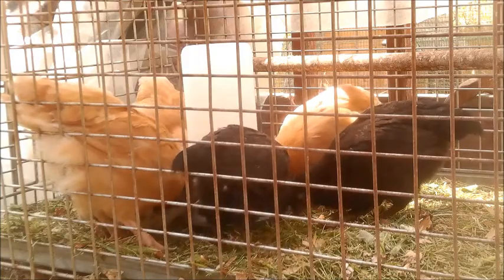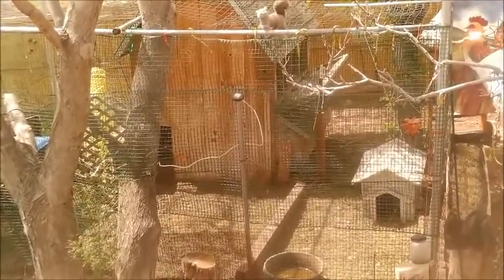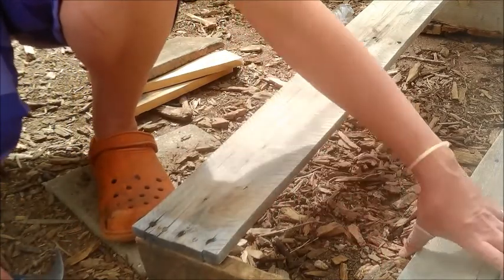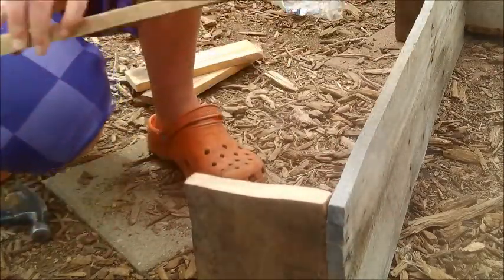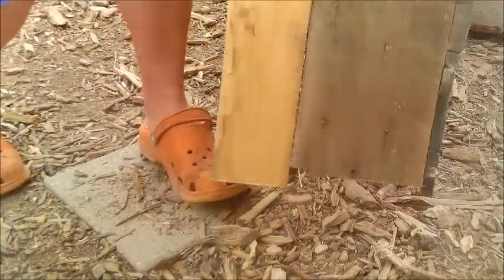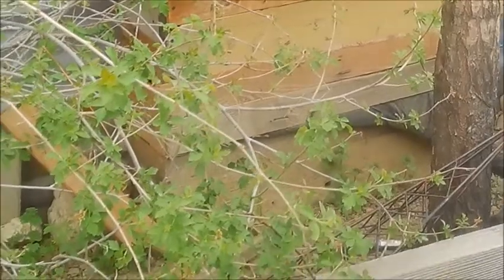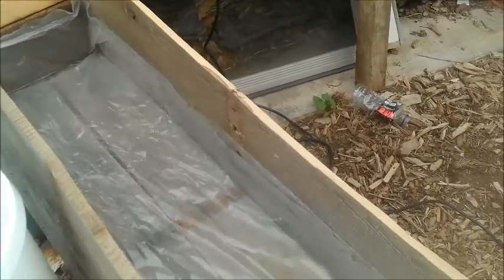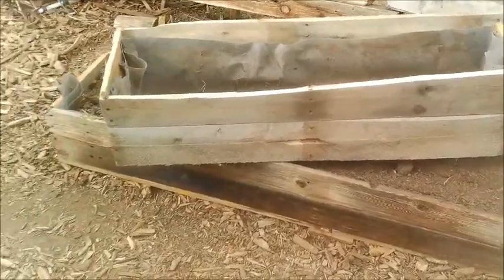Pallet planter/Ghost eggs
I show how to build a planter out of left over pallet wood and talk about my other planters.

Don't forget to find the gray squirrel!